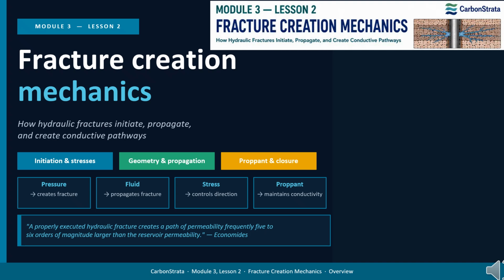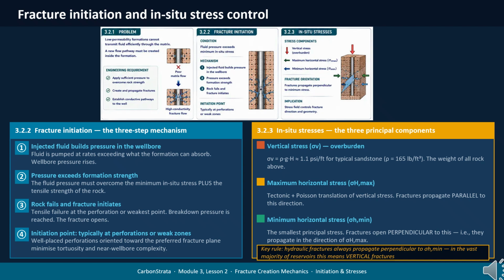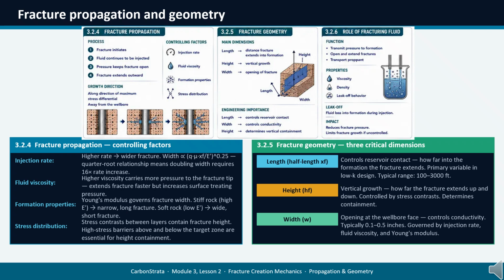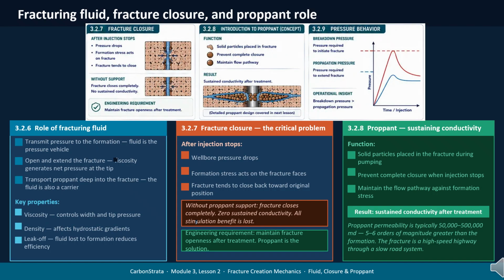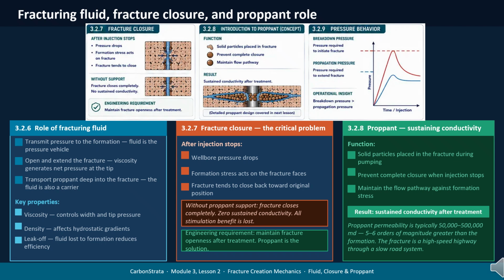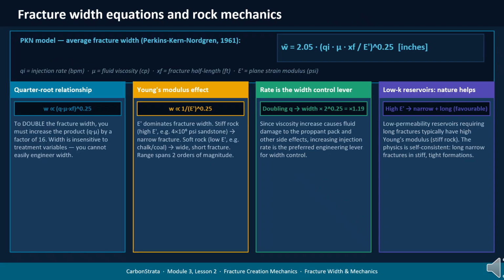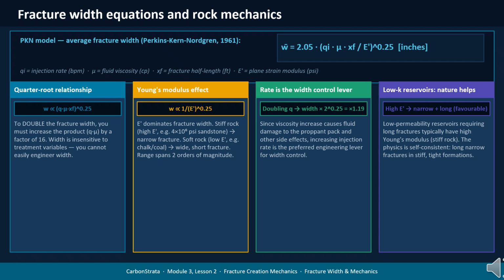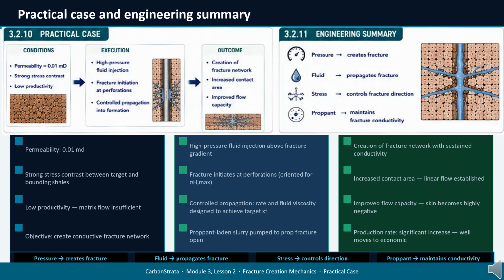Well Stimulation Fundamentals: Fracture Creation Mechanics | Module 3 Lesson 2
Part of the Well Stimulation Fundamentals Course (Module 3 — Lesson 2).

How does a hydraulic fracture actually form inside the reservoir?

This lesson explains the physical mechanics behind fracture creation—and why success depends on controlling pressure, fluid behavior, stress, and proppant placement.

Module 3, Lesson 2 moves from concept to execution:
hydraulic fracturing is not just pumping fluid—it is controlled rock failure under in-situ stress conditions.

You will learn how the fracture system develops step by step:

• Initiation – when injection pressure exceeds formation stress and the rock fails
• Propagation – how fluid and rate control fracture growth and geometry
• Closure – what happens when pumping stops and stress takes over
• Proppant – how conductivity is maintained after the fracture closes

Key topics covered:
• Breakdown pressure vs. propagation pressure
• In-situ stress system and fracture orientation
• Flow mechanism from fracture tip to wellbore
• Fracture geometry: length, height, and width
• PKN model and the limits of width control
• Fluid role: pressure transmission, propagation, and proppant transport
• Leak-off and its impact on treatment efficiency
• Why fractures fail without proppant support

Engineering insight:
A fracture does not succeed when it opens—it succeeds when it stays open under stress. The entire treatment must be designed to create a stable, conductive pathway that survives after pressure is removed.

Practical outcome:
• Correct understanding of fracture initiation and growth mechanics
• Ability to interpret pressure response during treatment
• Awareness of design limitations (rock vs controllable variables)
• Better decisions when selecting fluids, rates, and proppant strategies

This lesson builds the mechanical foundation required before moving into proppant design and advanced fracture engineering.